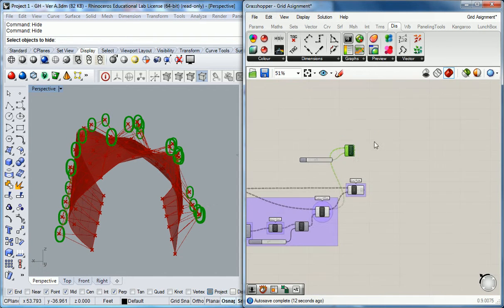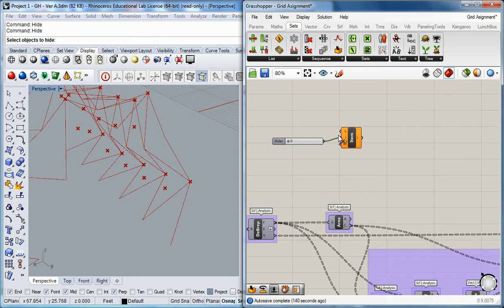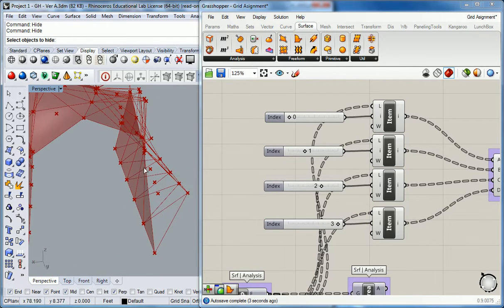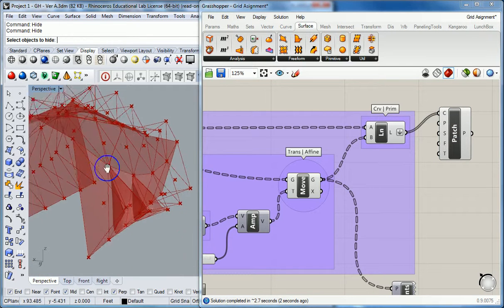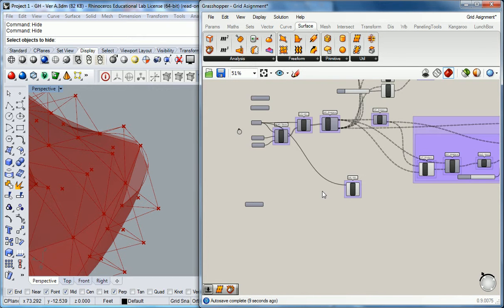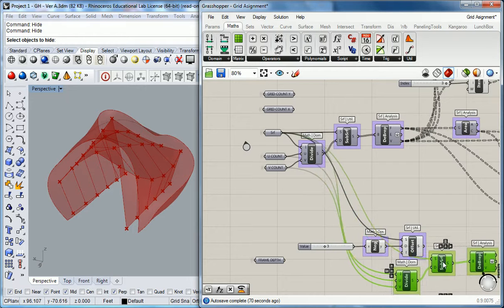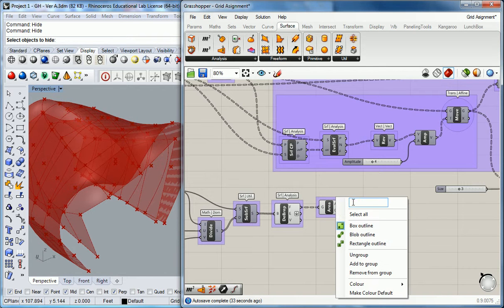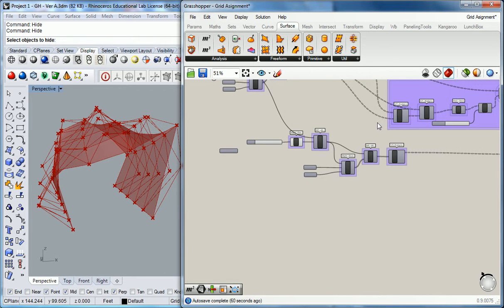Grasshopper - Space Frame Development 6